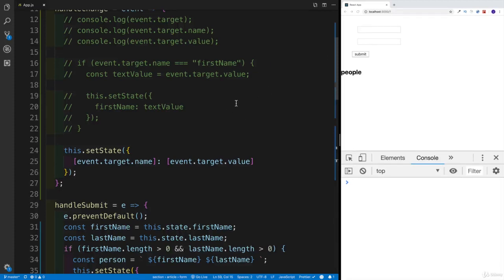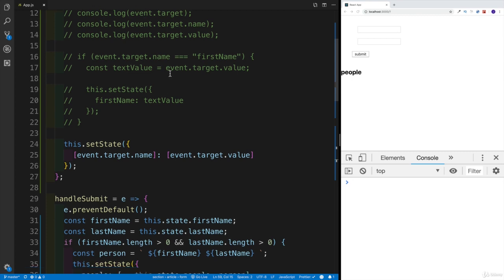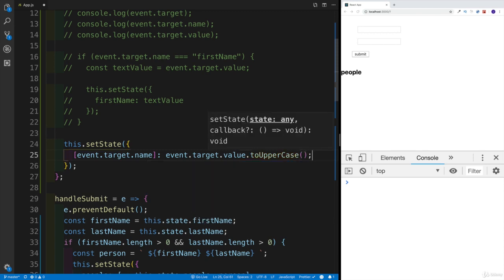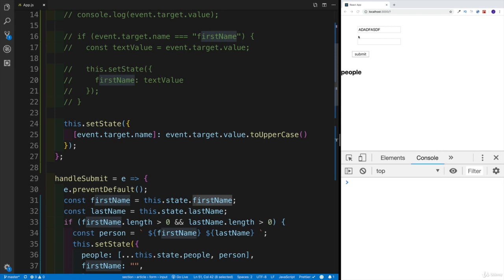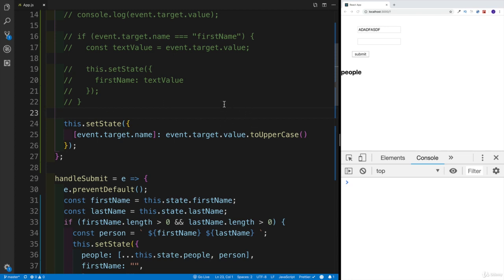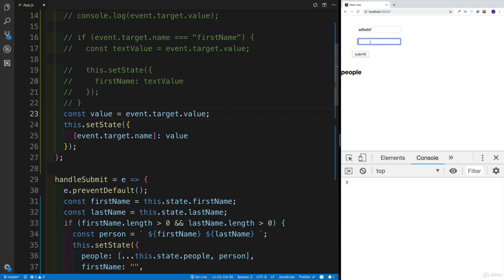5 Controlled Inputs Use Case